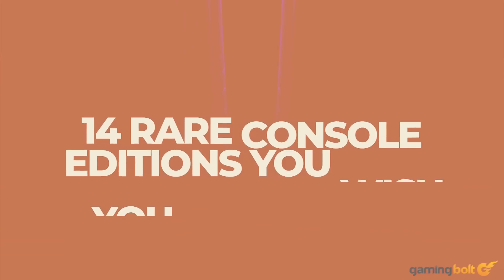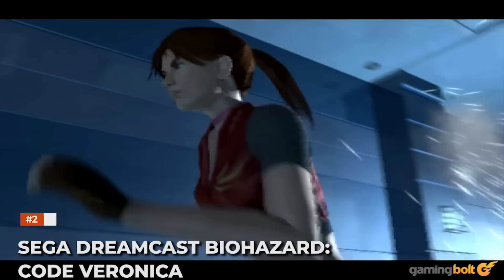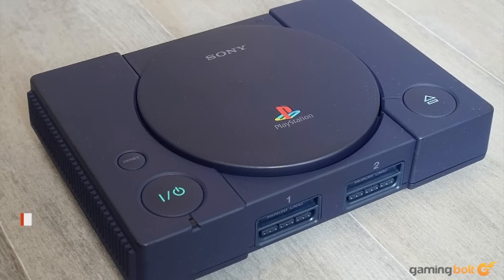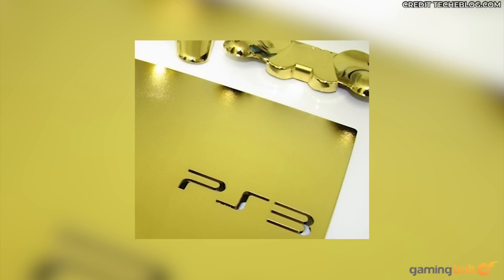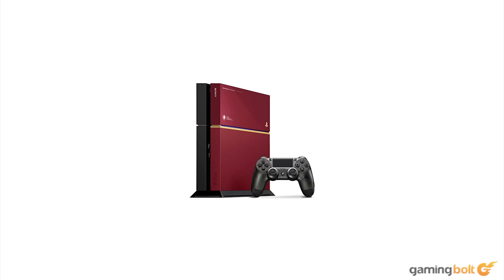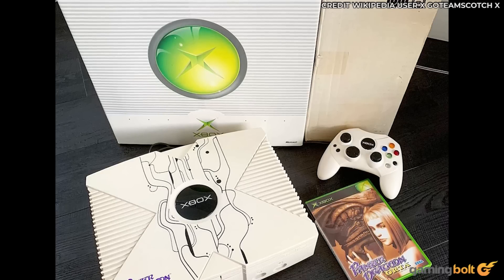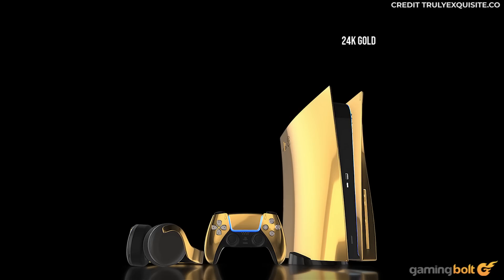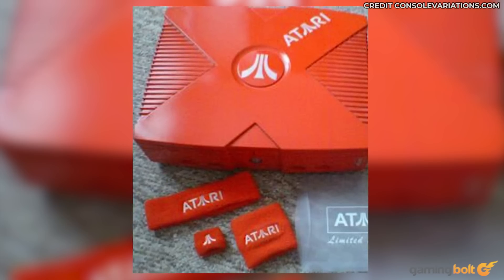14 Rare Console Editions You Wish You Could Have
With global shortages and high demands, obtaining the regular version of a new console can be a pain. However, the feeling of limited quantities should be all too familiar to rare console collectors especially as time goes by and they become more expensive.

Let's take a look at some rare console editions that are well beyond one's reach, either in price or availability.